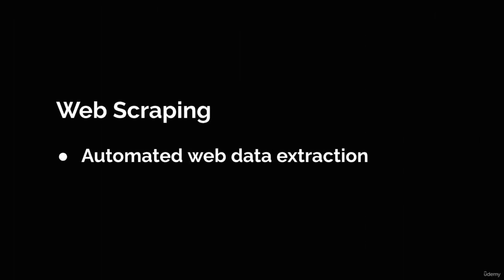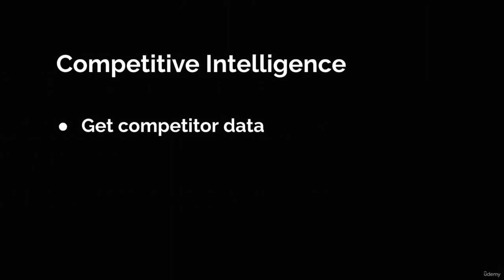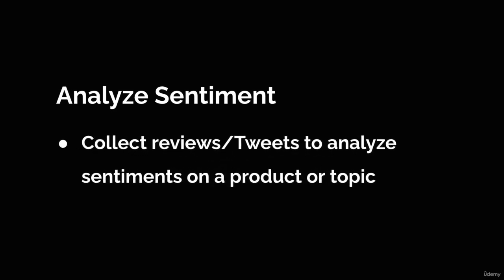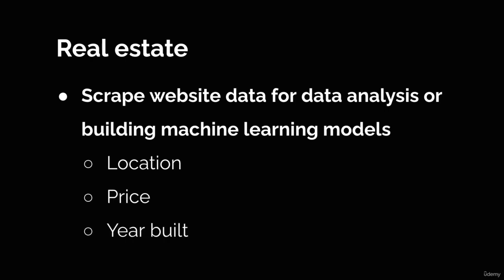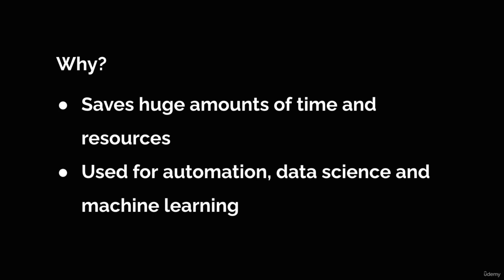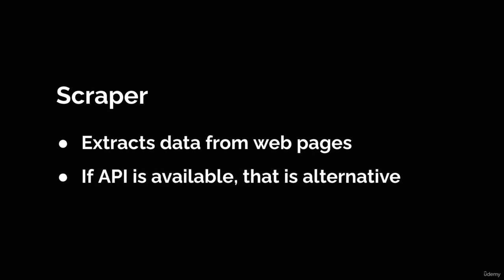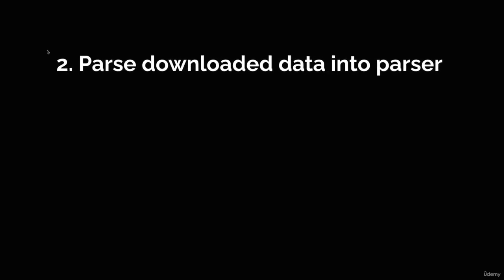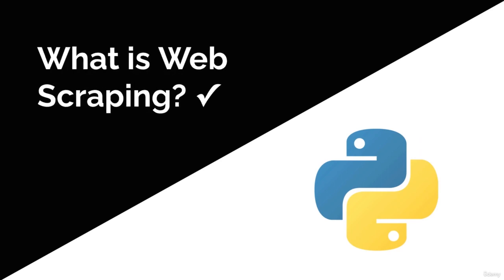DATA SCIENCE Complete Beginner COURSE: What Is Web Scraping